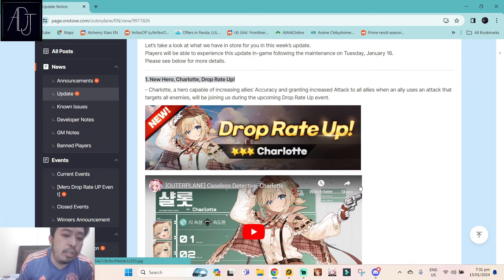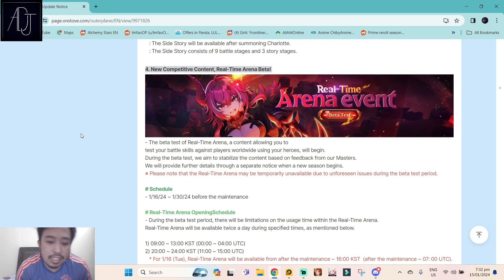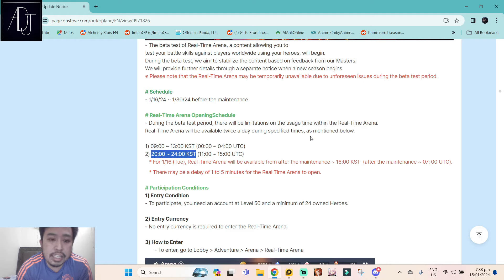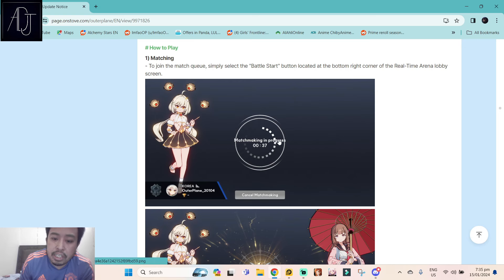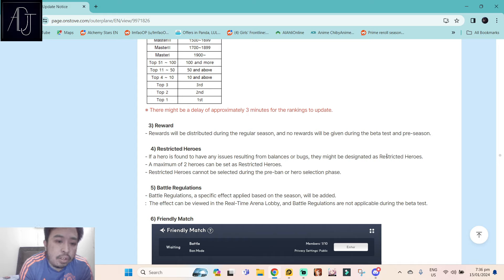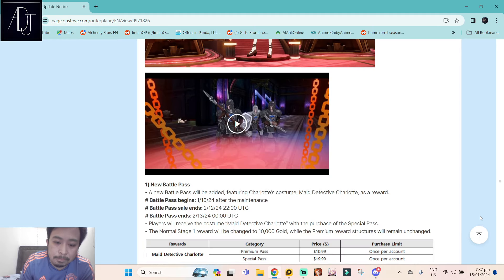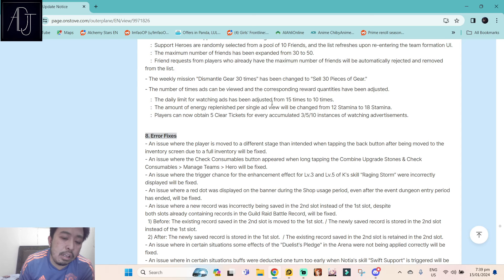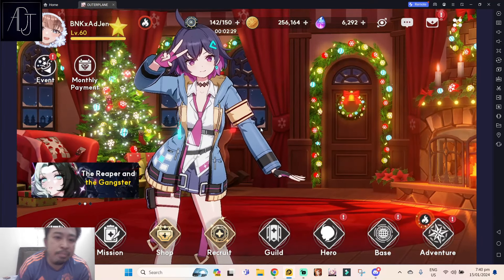RTA Timings are Disappointing! [Outerplane]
Thanks!